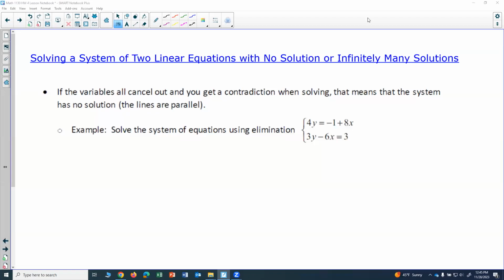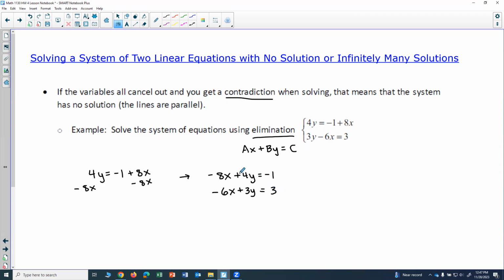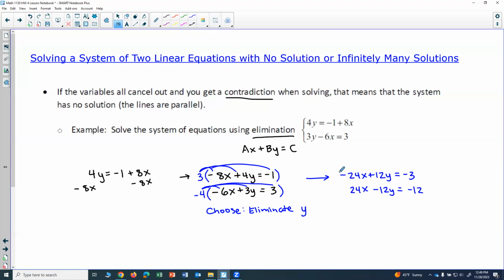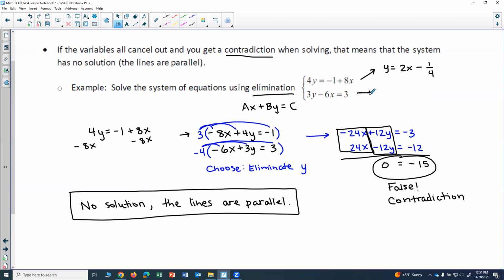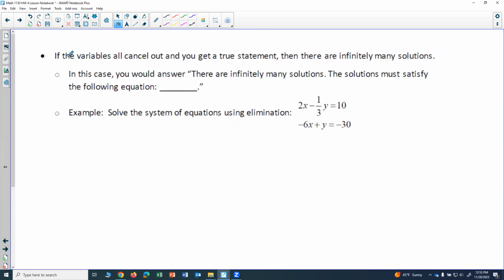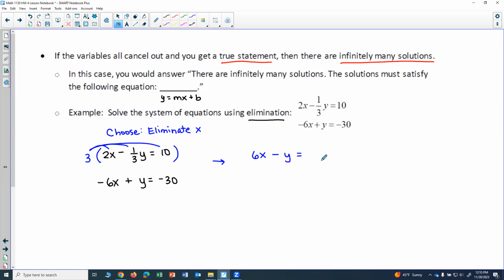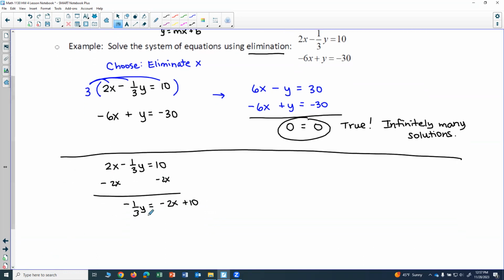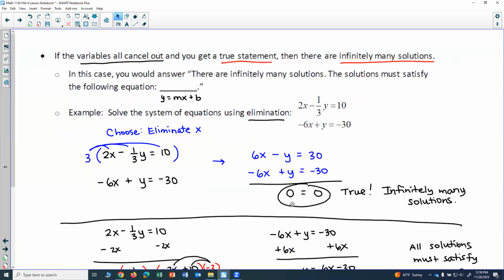Math 1130 HW 4: Solving a System of Equations with No Solution or Infinitely Many Solutions